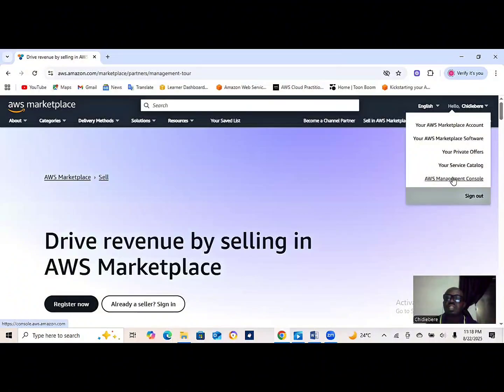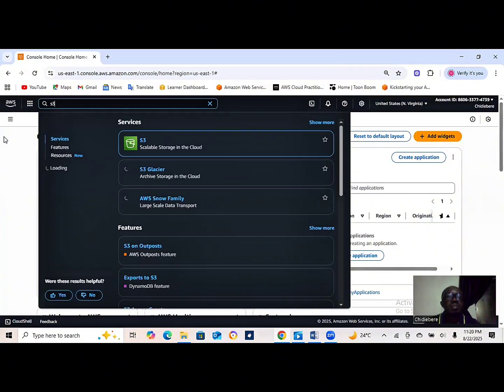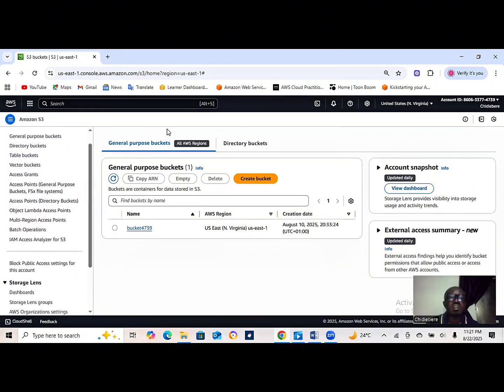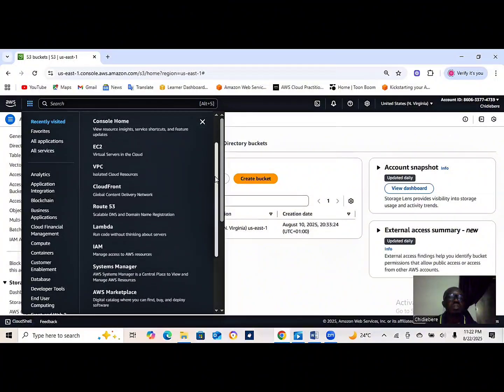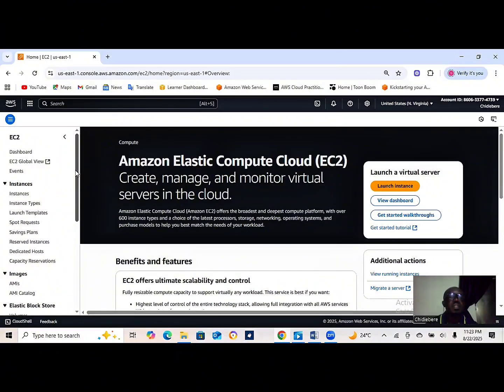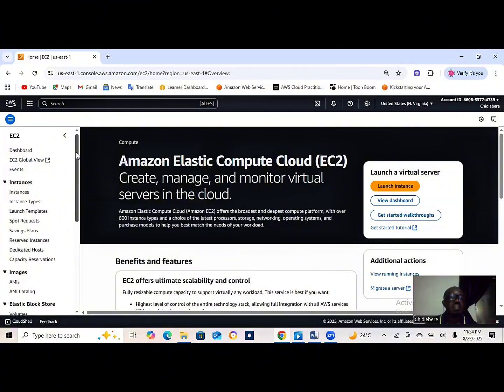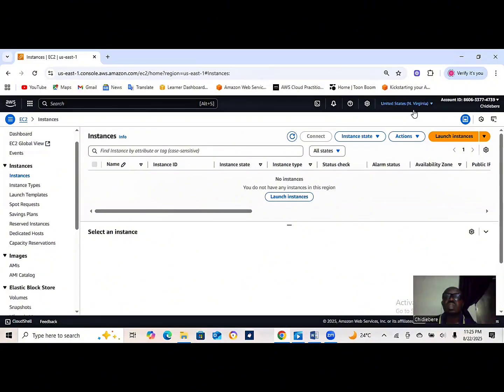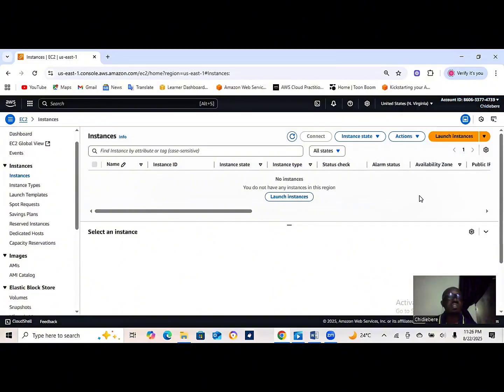AWS Management Console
The AWS Management Console contains the AWS services. It is from there that one can deploy and manage the services. To make use of the services, it's necessary that one understands the console.

In this demo, we shall learn how to navigate through the AWS Console.